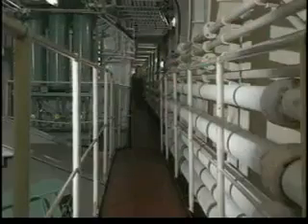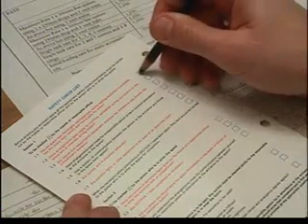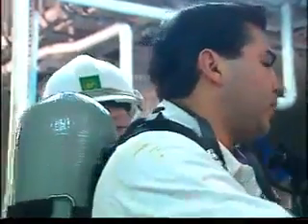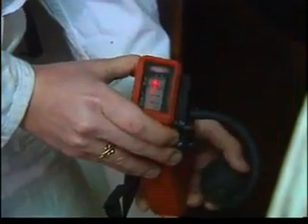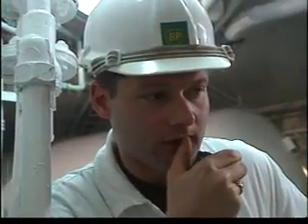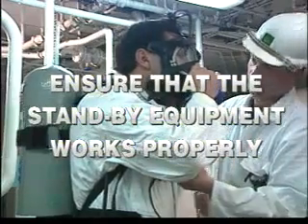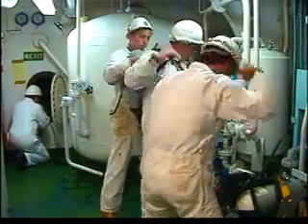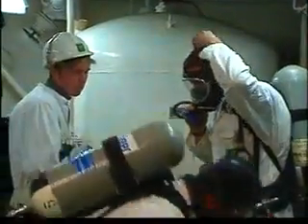Entering into Enclosed Spaces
Would you enter an enclosed space if you knew, there was a madman there with a gun, waiting to kill you? No, of course, you wouldn't! Can you explain then, why more than 200 of your fellow mariners each year enter enclosed spaces and die there, knowing, that toxic gases may be present and that the atmosphere may not contain enough oxygen to support life? Both these conditions are just as lethal as a madman with a gun. You may not find an easy explanation, but we can. They invariably ignore the strict safety procedures which control such entries.

Because enclosed spaces are dangerous spaces, these control procedures recognizes only two types of entry: entry for operational reason whether pre-planned or incidental and emergency entry when a life may be threatened.

ENCLOSED SPACES ARE DANGEROUS SPACES!

The most common areas on board ship are peak tanks, double-bottom tanks, cofferdams, docked keels, fuel and ballast tanks, cargo spaces and the spaces adjacent to them.

What should you do if the need arises to enter an enclosed space? What you must never do is simply! You must never enter an enclosed space on your own and without an entry permit and without informing someone of your intent. You must never do this, even if you are trying to save someone's life! You too could die in the attempt!

What you MUST DO is follow the safety measures in force on your ship, first:
YOU MUST INFORM THE MATE OR THE RELEVANT HEAD OF DEPARTMENT OF YOUR NEED TO ENTER AN ENCLOSED SPACE! He in turn will consult the master before a permit is issued. They will give you a special permit to enter and a card, listing all the necessary precautions which must be taken before entry. They will also give you a checklist to take off, so, that noting is left to memory or chance.

The next step is to open the enclosed space carefully, anticipating pressure or vapor surges. Then, begin ventilation of the space as soon as possible. If you have one, an air mover can speed up the process.

The mate, then, checks that all test equipment and safety gear are taken to the entry point.

The standby breathing apparatus, harnesses, lifelines, lights and other safety gear must be ready for use!

If you suspect that something is not right,
DO NOT GO TO INVESTIGATE!
RAISE THE ALARM AND CALL FOR IMMEDIATE ASSISTANCE!
At least two sets of BREATHING APPARATUS SHOULD BE READY FOR ENTRY!
Testing and donning of these must be practiced frequently by all ship's personnel!
BRIEF THE BACK UP TEAM CLEARLY!